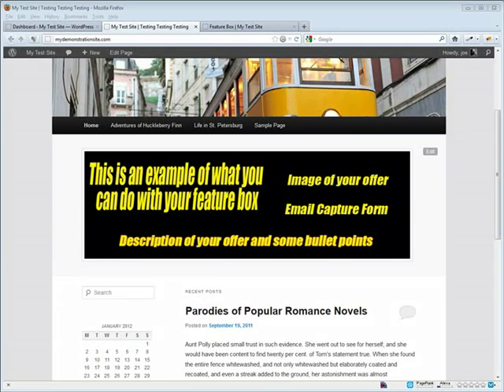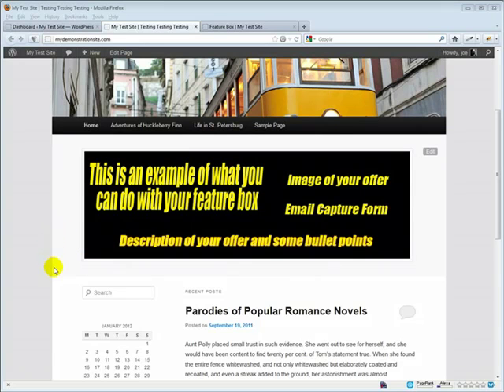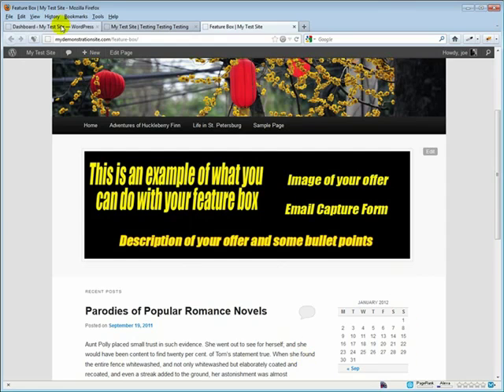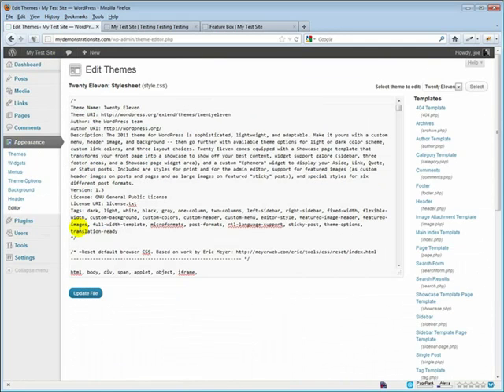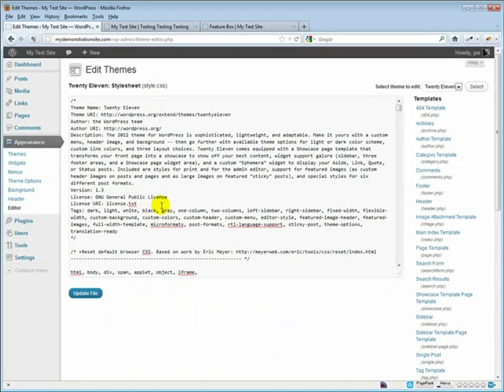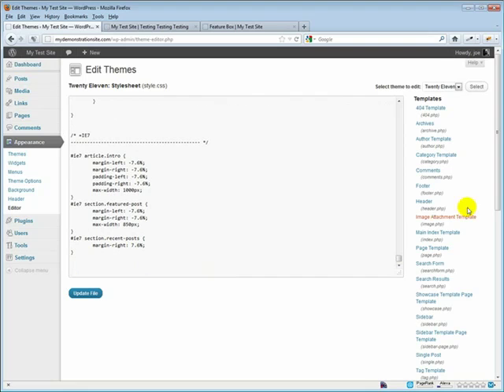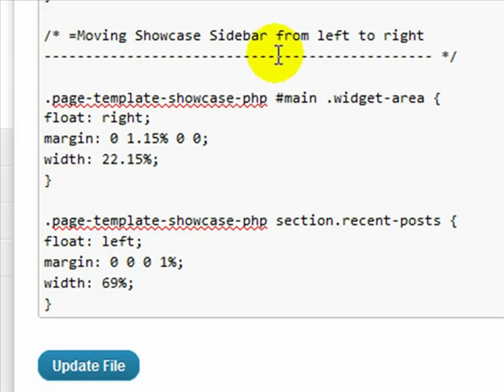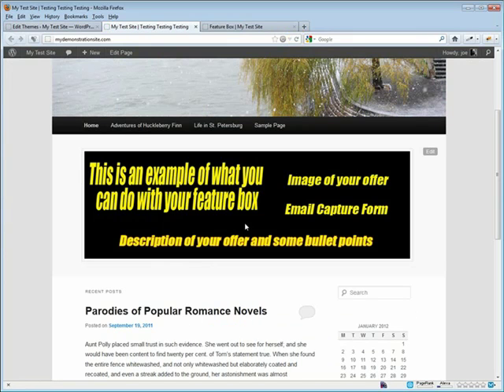Showcase Sidebar To The Right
How to Showcase Sidebar To The Right